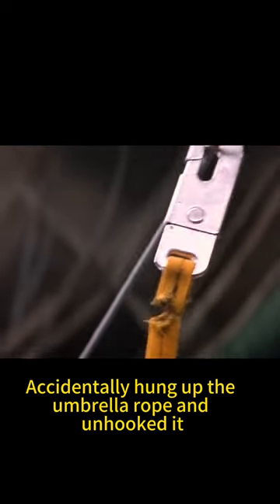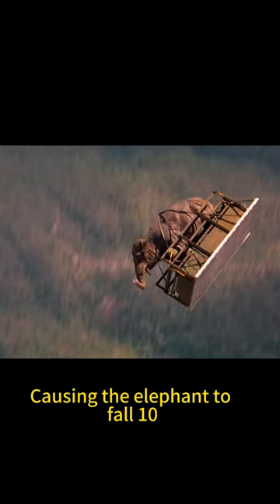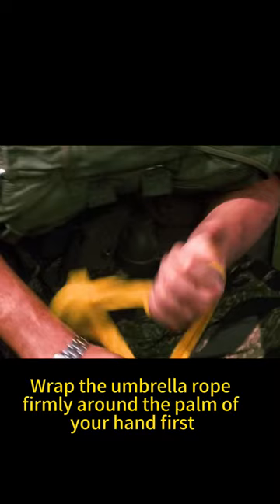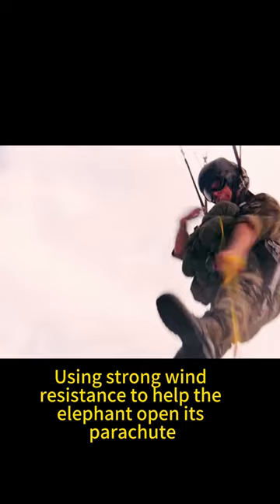Causing the elephant to fall 10,000 meters into the sky#shorts